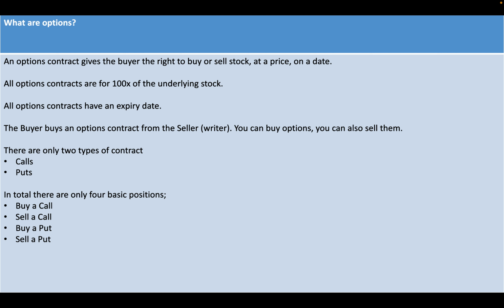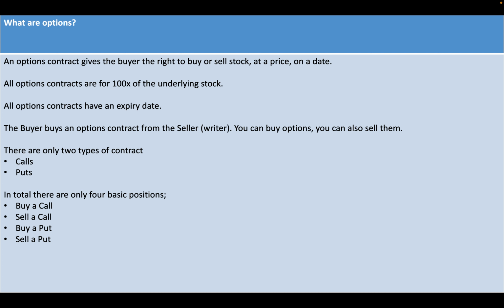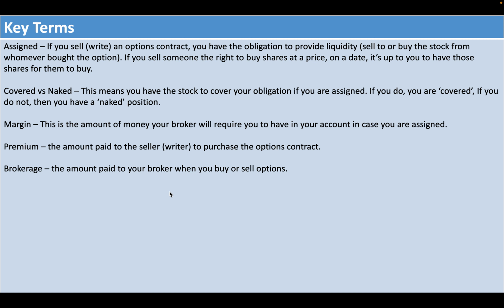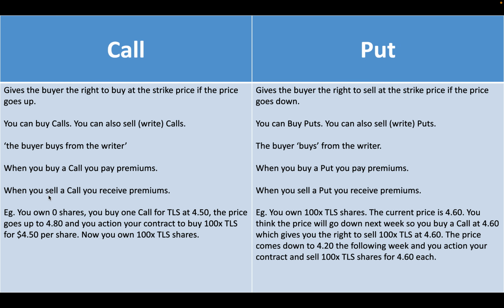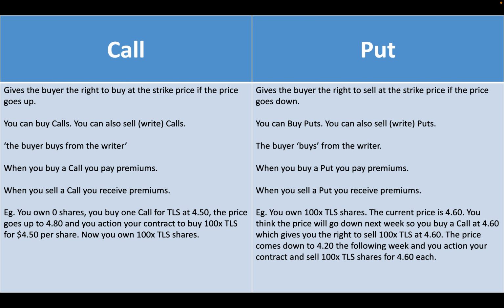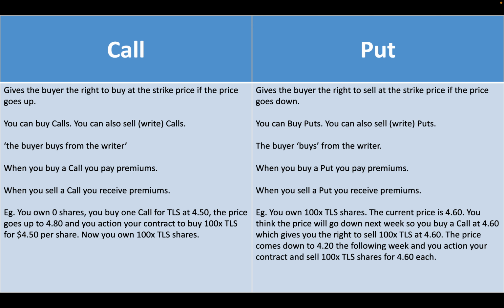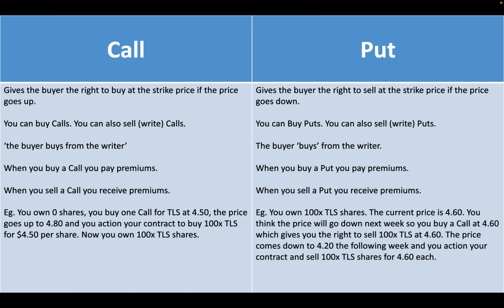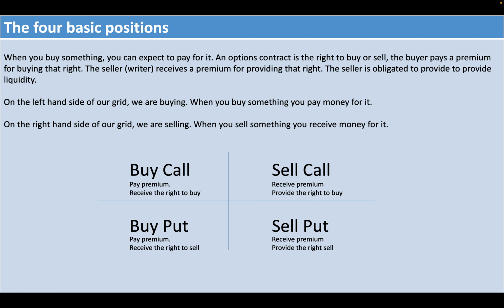#1 Trading options on the ASX - The Basics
This is the bare bones.

Remember there are only two products.
You can both buy and sell those two products which makes 4x possible positions. Every Options strategy is built on a combination of those four positions.